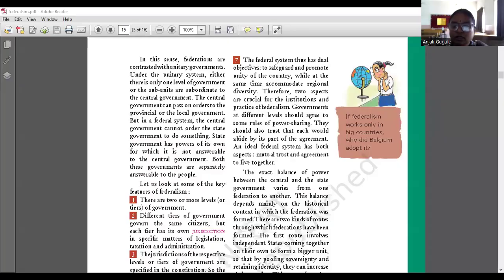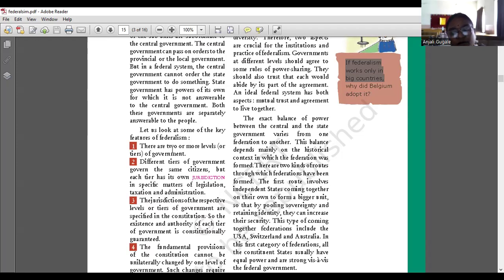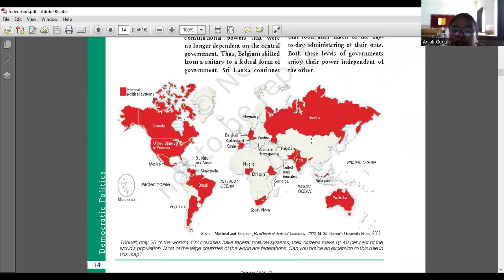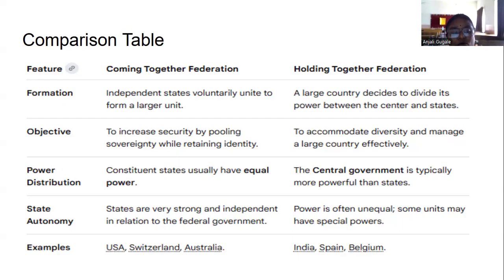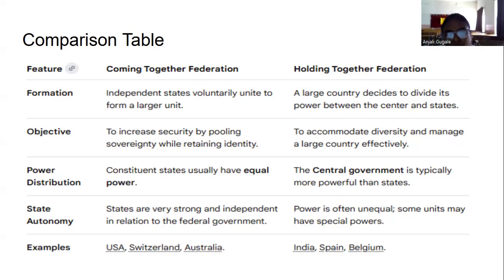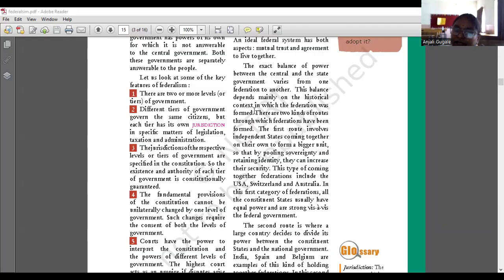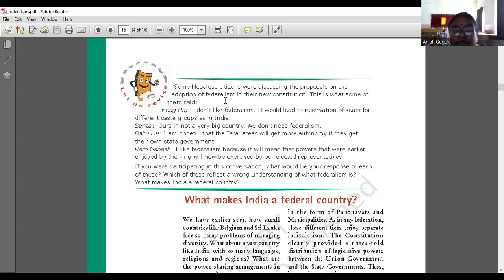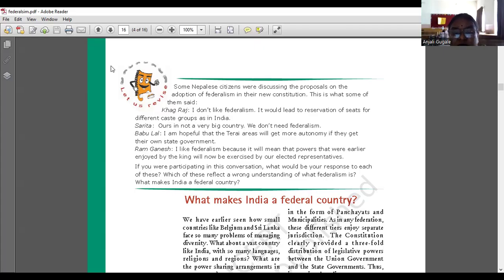Coming Together VS Holding Together Federations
Grade 10 CBSE Political Science Lesson 2 - Federalism